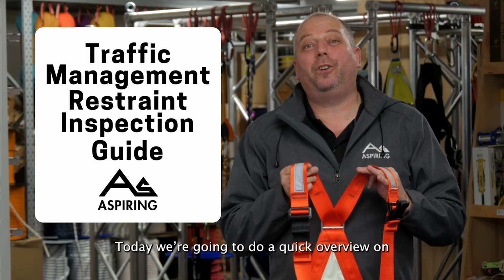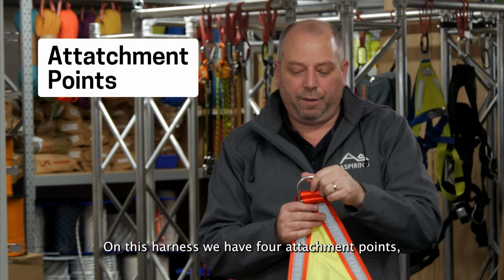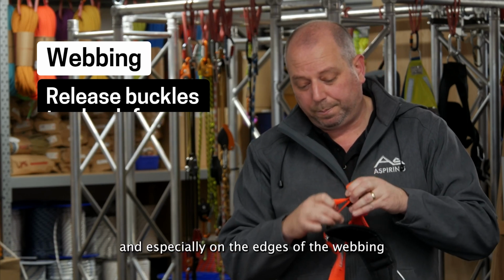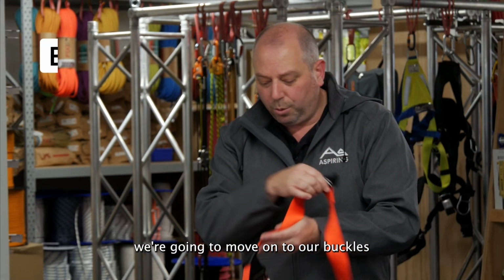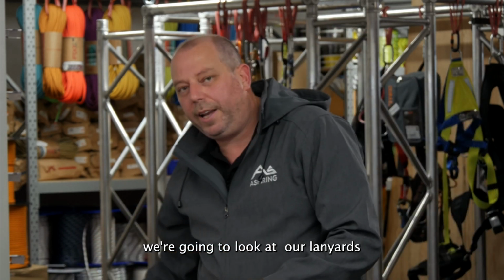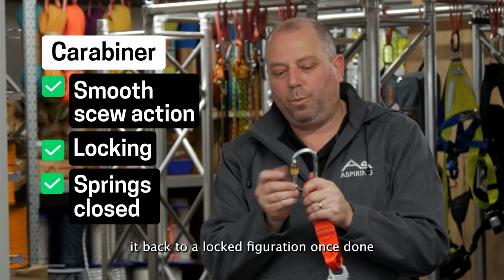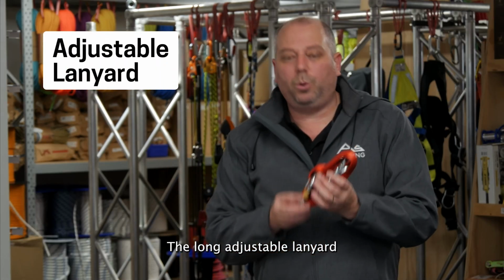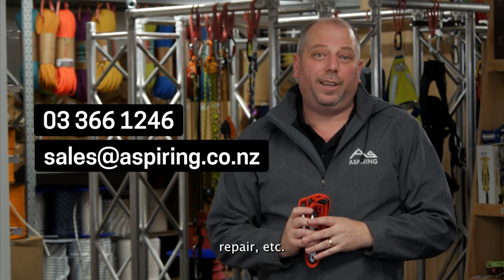Traffic Management Restraint Vest Inspection Guide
This guide will assist you in the inspection of the Aspiring Traffic Management Restraint Vest and lanyards.